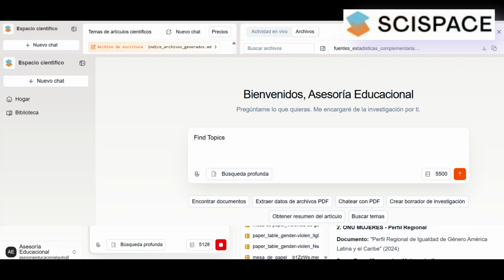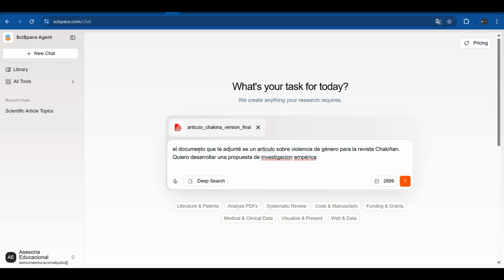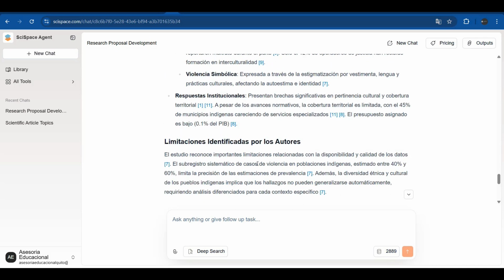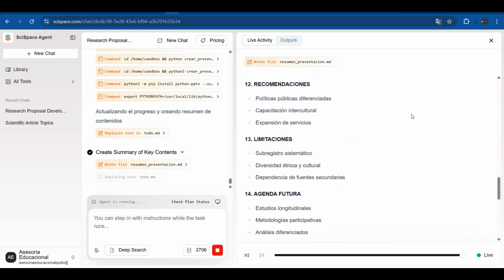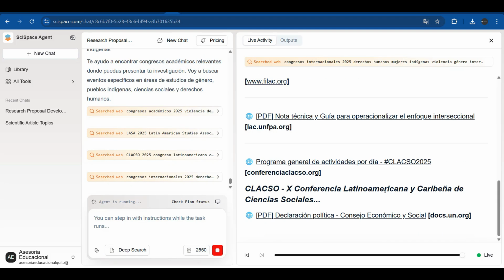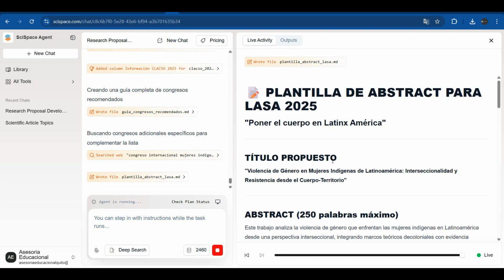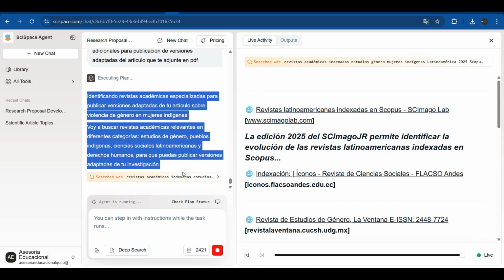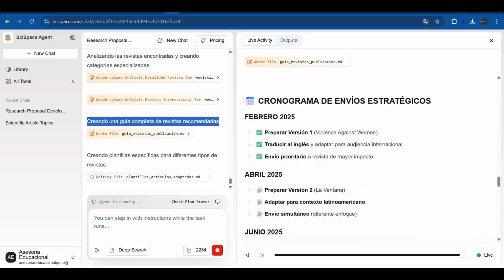How I Got My Science Paper Published With AI! | SCISPACE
SCISpace Agent 🚀 A PowerPoint for a Conference in 60 Seconds? Here's how with SCISpace Agent 🧠
Is your scientific article stuck on your hard drive? 😢 It's time to give it the destiny it deserves! In this video, I show you how to use SCISpace Agent to transform a single PDF into a complete publishing strategy. Discover how to find journals and conferences, and automatically generate a professional PowerPoint to take your research to the next level.

🚀 EXCLUSIVE OFFER!
It's for a limited time only!

In this tutorial, you will learn how to use SCISpace Agent, the AI agent that accompanies you throughout the publishing process. From creating an article to searching for opportunities and preparing materials, this tool saves you time and effort.

00:00 The Problem: Forgotten Articles
00:35 Uploading Your Article and Expanding Your Research
01:45 The Magic: Creating a PowerPoint in Seconds
03:00 Finding the Perfect Conferences for Your Research
04:45 The Gem: Publishing Strategy and Article Versions
06:30 Conclusion and How to Get SCISpace Agent at a Discount

🎓 Join the community and access exclusive content